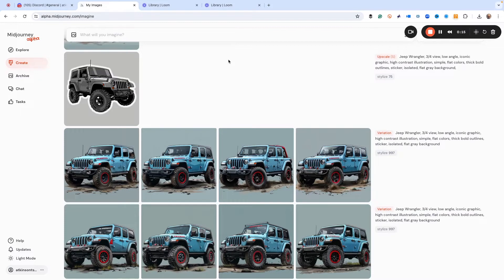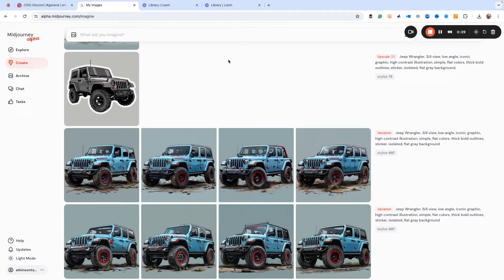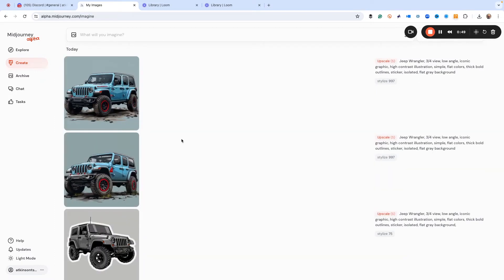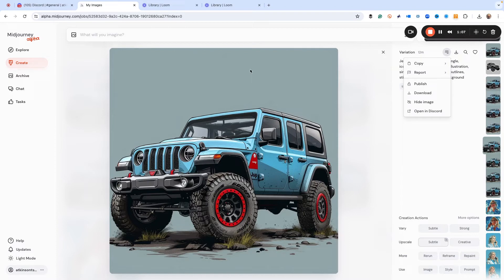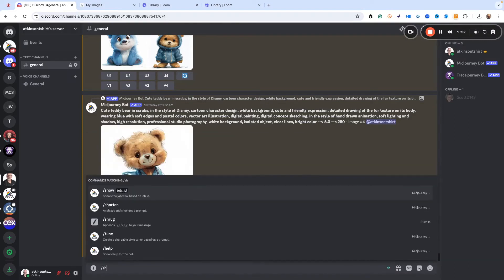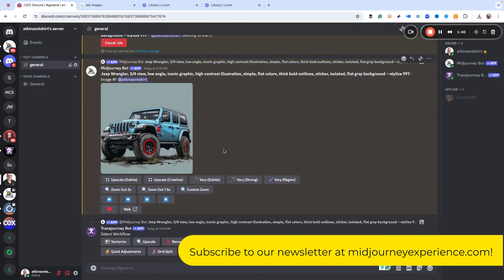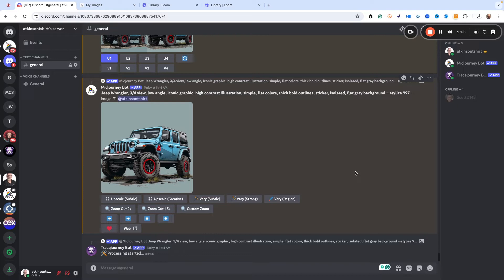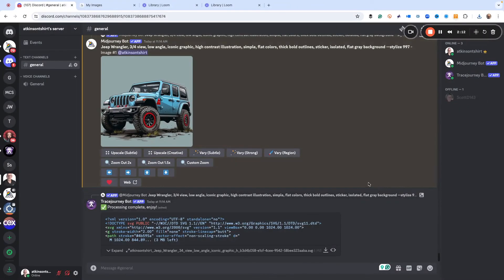Vectorize Images from Midjourney Alpha with Tracejourney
Welcome back to Midjourney Experience! Today, we'll guide you through a seamless process of taking an image from Midjourney Alpha, transferring it to Discord, and vectorizing it with Trace Journey. Perfect for designers looking to refine their artwork into vector files. Let’s dive in!

1. Select Your Image in Midjourney Alpha:

Find your desired image in Midjourney Alpha. Click the hamburger menu on the original grid image and select Copy Job ID.

2. Open Discord and Fetch Image:

Navigate to your Discord server. Use the command /show job ID and paste the copied ID. The image grid will appear.

3. Upscale the Desired Image:

From the grid, select and upscale your preferred image. This step is crucial before using Trace Journey.

4. Vectorize with Trace Journey:

Click Vectorize on the upscaled image in Discord. Wait a few moments for the process to complete.

5. Download and Use Your Vector File:

Once vectorized, download the file. It's ready for your creative projects!

By following these steps, you can easily transform your Midjourney images into versatile vector files. This process enhances your workflow and ensures your designs are scalable for various applications.